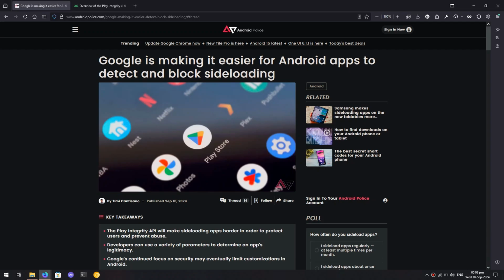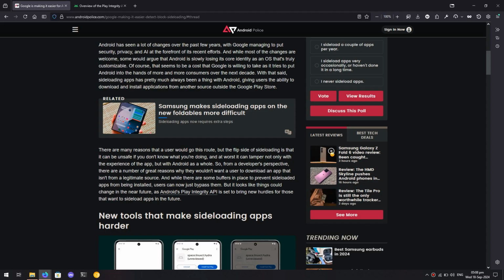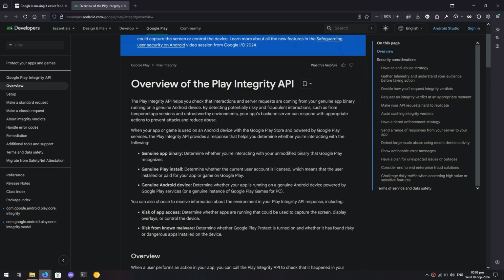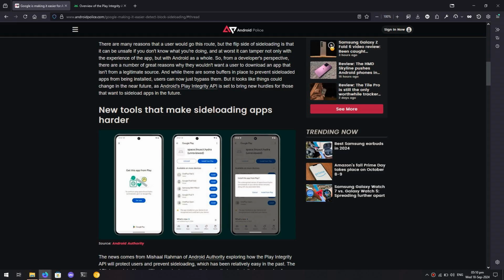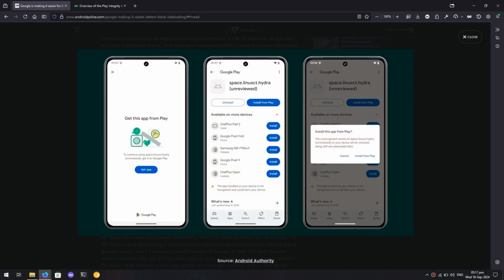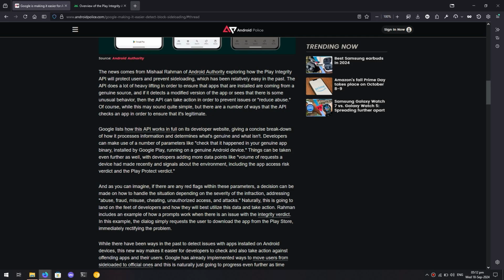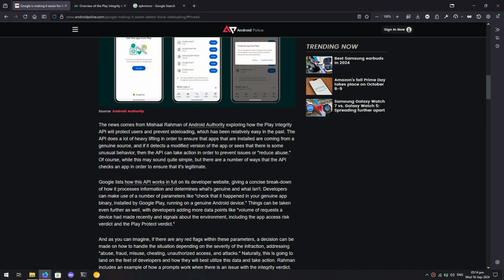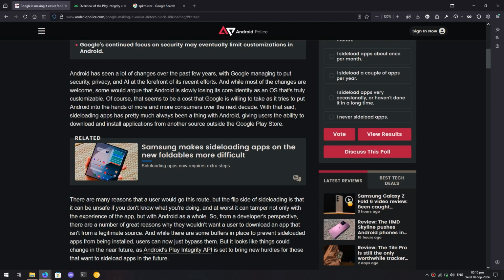Google is DESTROYING Android – Here’s How It’s Happening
Get every Custom ROM, Recovery & Root solution in one FREE app, with device detection and flashing guides built in

Fully developed and maintained by me.